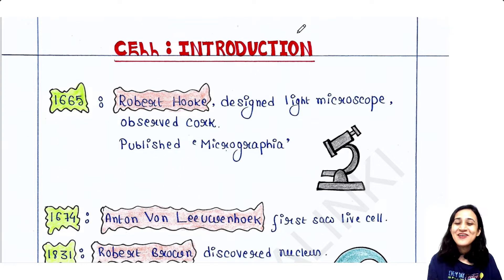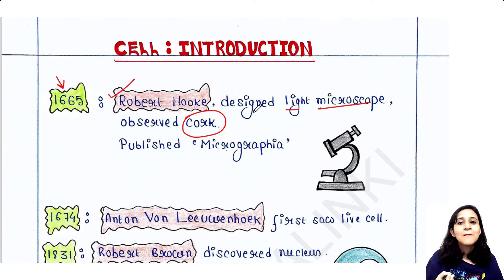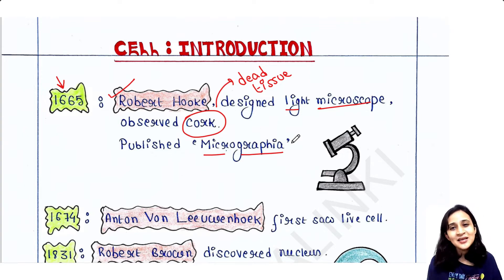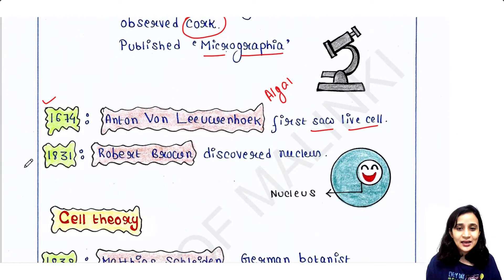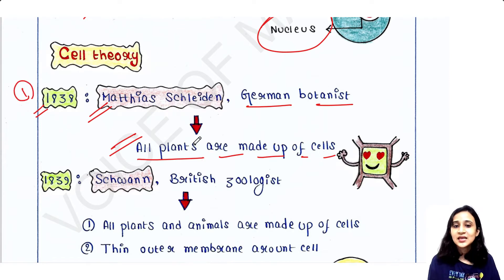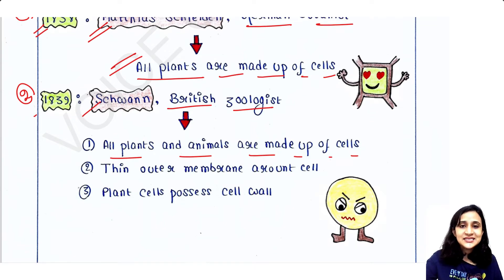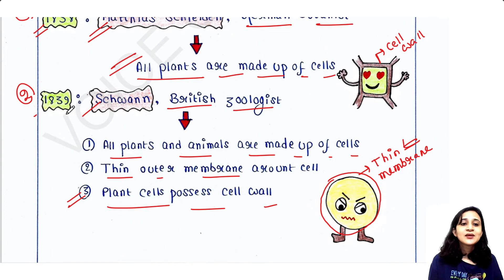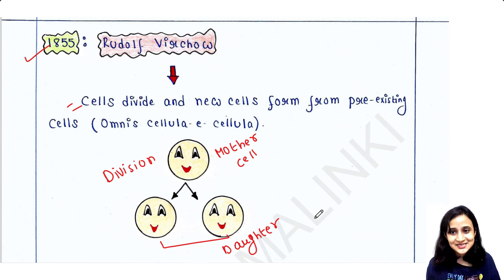Cell | Introduction | Discovery | Cell theory | Boards | NEET | UG | PG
Discovery of cell and cell theory

Hey this is Dr. Malinki. If you are a medical aspirant or pursuing graduation or post-graduation in Life Science, stay with me. I will upload regular video regarding them. Your subscription will mean a lot to me. This will motivate me to make my next video for you.
Restriction digestion
Ligation
Transformation
Learn primer designing (INR 499/-)